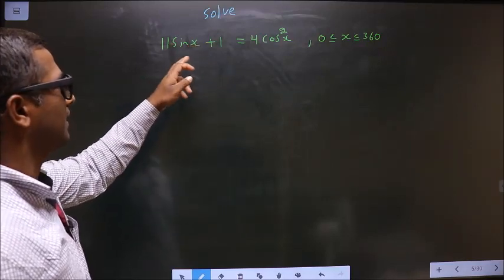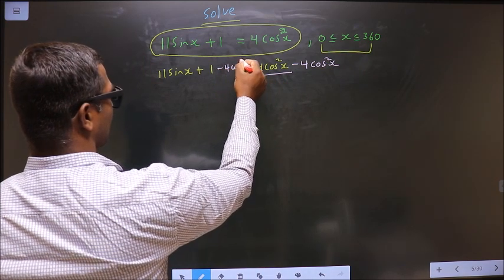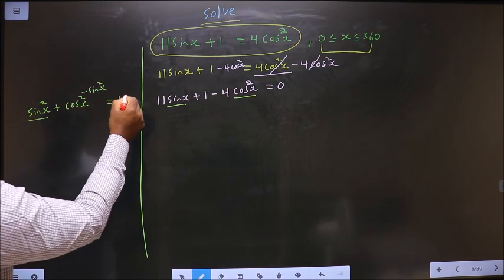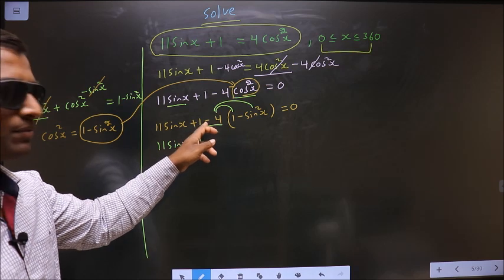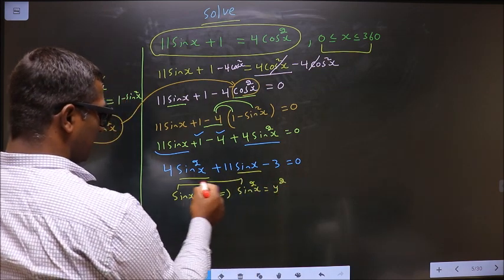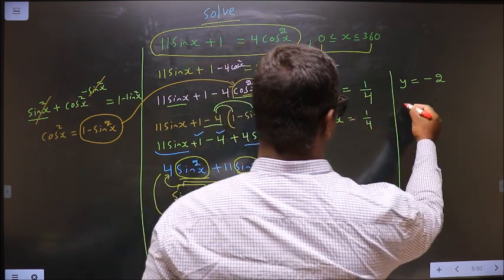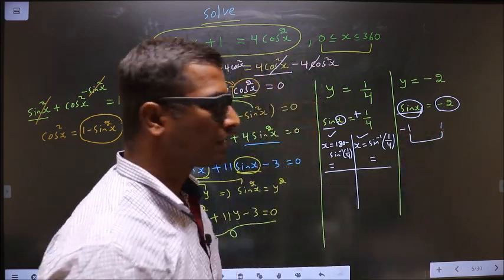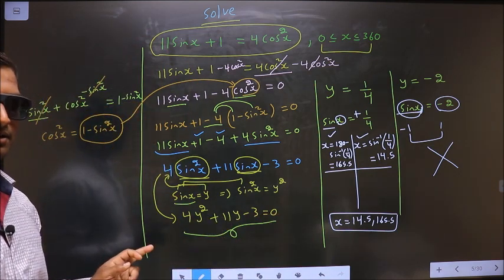Trigonometric equations Solve 〖11sin(x)+1 =9〖cos〗^2〗⁡(x) Where 0≤x≤360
Trigonometric  equations
Solve
 〖11sin(x)+1 =9〖cos〗^2〗⁡(x)
Where    0≤x≤360